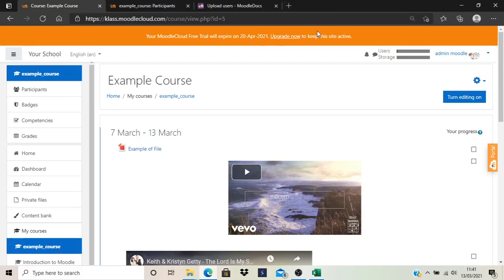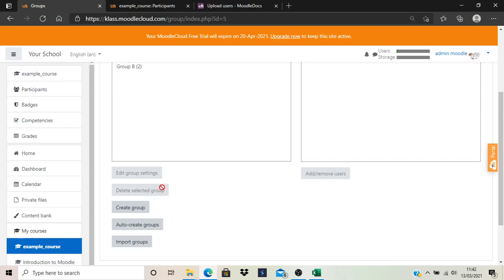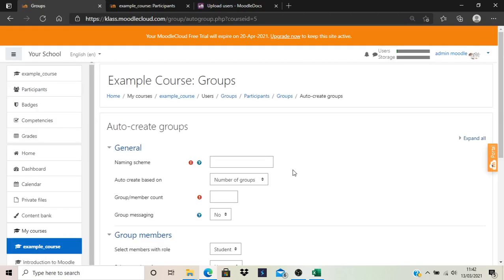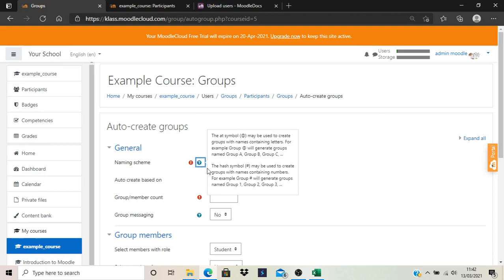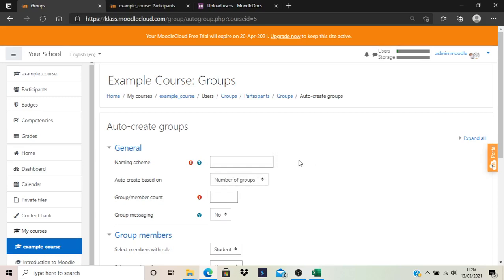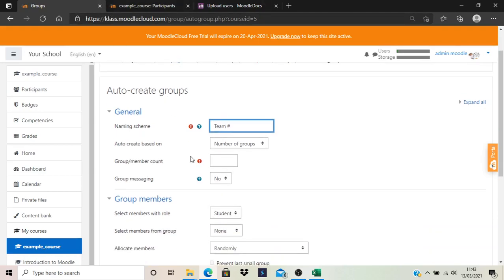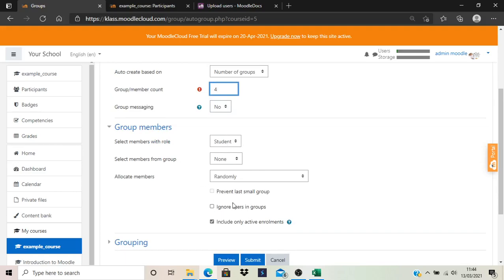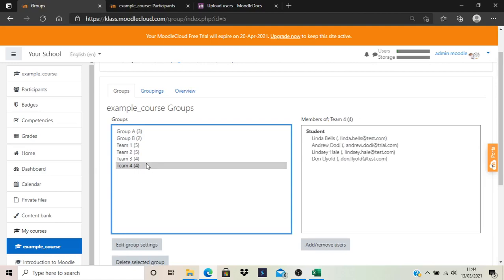Set auto-create group in Moodle